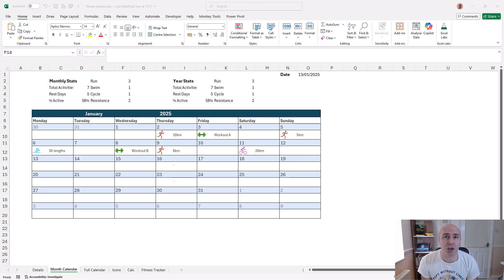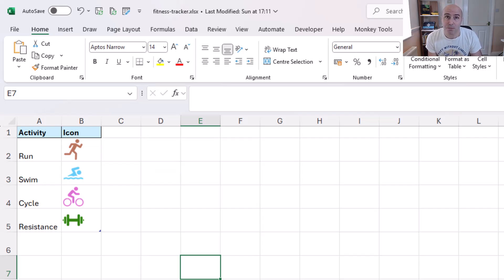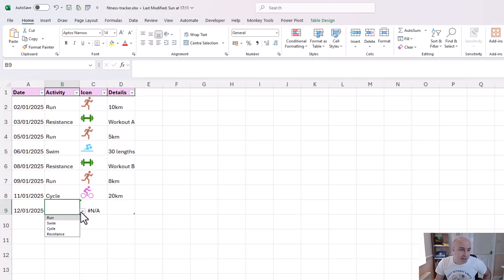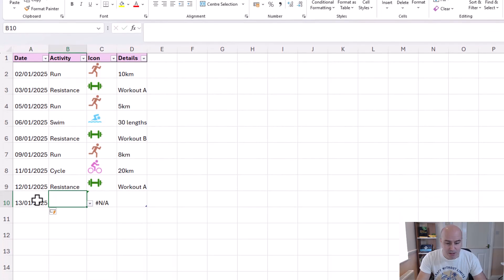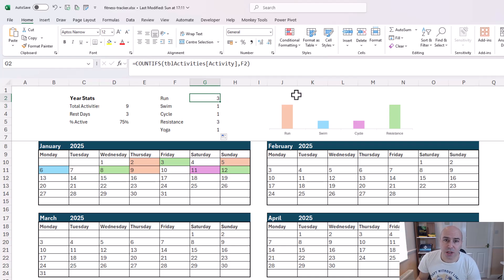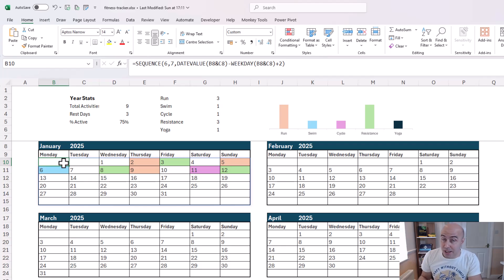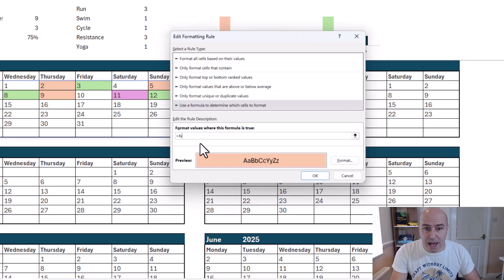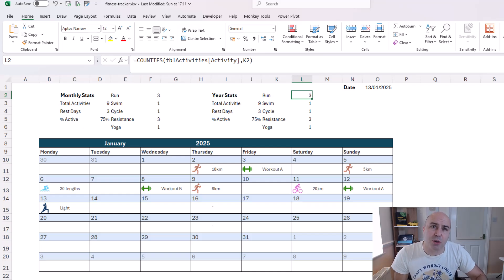Excel Workout Tracker 2025 | Build a Workout Calendar in Excel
Smash your 2025 goals with this Excel workout tracker template.

Track your workouts, meals, study time, and anything else with this easy to modify template.

The template contains a month and full calendar view with stats to track activities. You can customise the icons, details, and anything else that you need for YOUR activity tracker template.

- Create a 2025 calendar in Excel
- Absolute table references in Excel

⌚ Timings
00:00 Introduce the workout tracker in Excel
01:35 How the fitness tracker template works
03:18 Adding an activity
04:02 Editing the activities
06:37 Updating the full calendar view